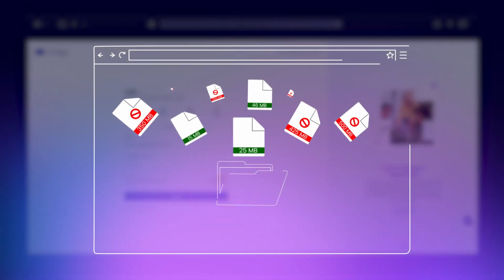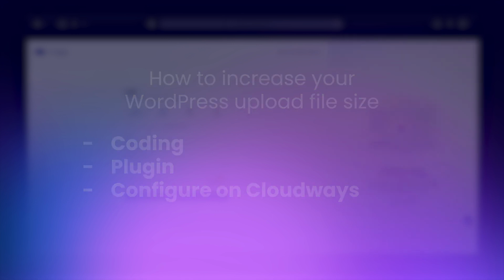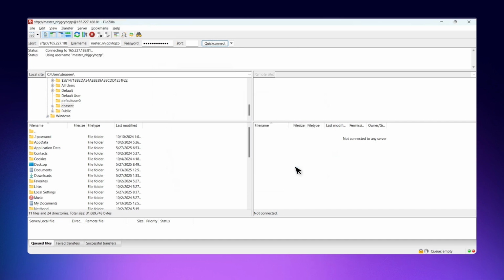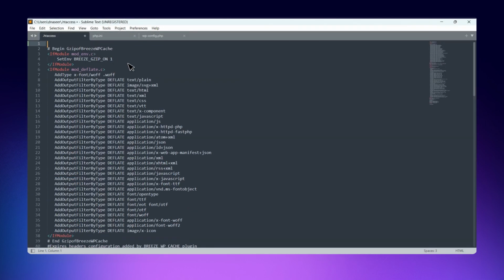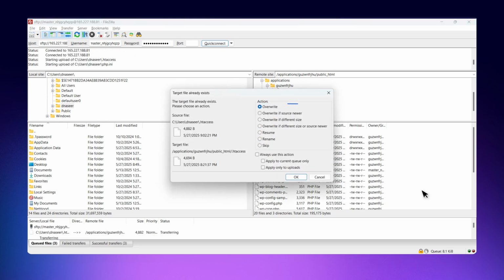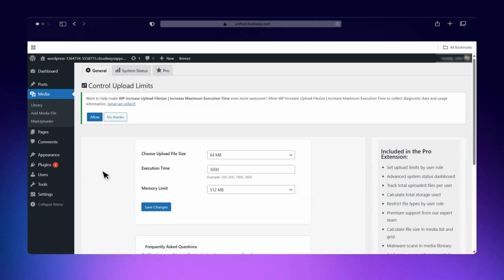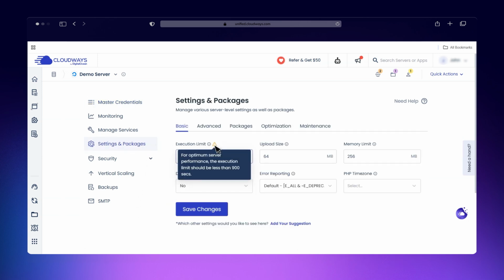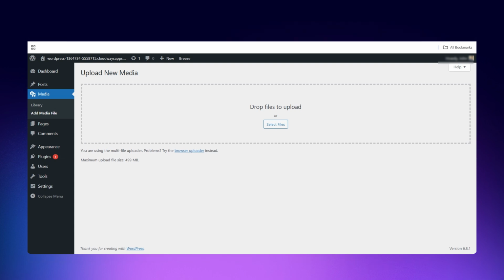3 Easy Ways to Increase the Maximum Upload File Size in WordPress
WordPress caps the maximum file size you can upload by default, so a large theme, backup, or video file often triggers a "file exceeds the upload max file size" error before it finishes uploading.

✨ Three ways to fix it:
- Edit .htaccess, php.ini, and wp-config.php directly (code method)
- Install a WordPress plugin, no code required
- Adjust upload, execution, and memory limits from your Cloudways dashboard (fastest if you're hosted there)

This video shows you how to bypass those default restrictions using code, a plugin, or your Cloudways dashboard, whether you're comfortable editing PHP configuration files directly or want to avoid touching code altogether.

Use the code below if you're going the code route.

Copy and paste the following at the top of your .htaccess file and save:
increase upload file size limits

Copy and paste the following into your php.ini file and save:
upload_max_filesize = 64M
post_max_size = 128M
memory_limit = 256M
max_execution_time= 300
max_input_time= 300

Copy and paste the following at the bottom of your wp-config.php file and save:
@ini_set('upload_max_filesize' , '64M');
@ini_set('post_max_size', '64M');
@ini_set('memory_limit', '128M');

⏱️ Timestamps:
0:00 - Why WordPress Blocks Large File Uploads
0:45 - How to Edit .htaccess, php.ini & wp-config.php
3:05 - How to Increase Upload Size With a Plugin
3:54 - How to Adjust Upload Limits on Cloudways

💬 Which method did you use, code, plugin, or the Cloudways dashboard? Let us know below.

💰 Save 20% for 3 months on all Cloudways plans with code YOUTUBE20.